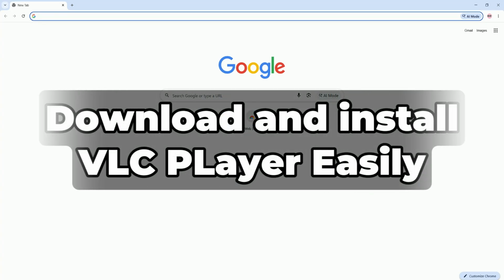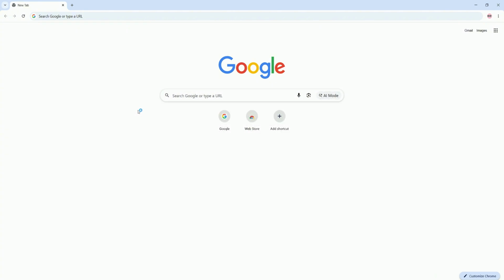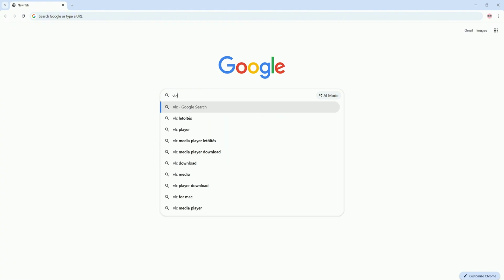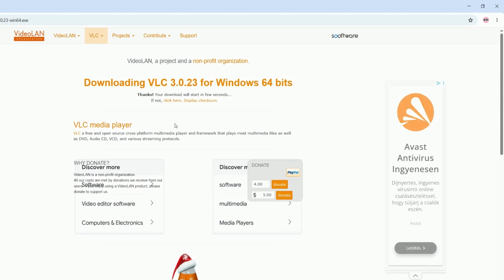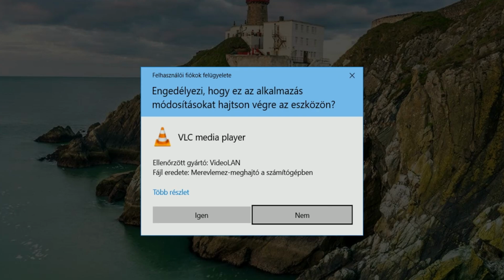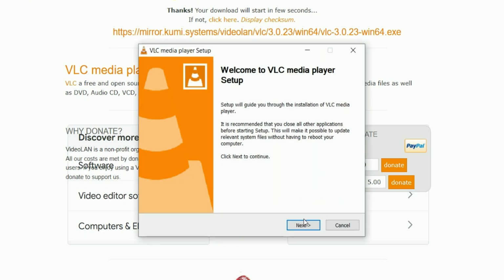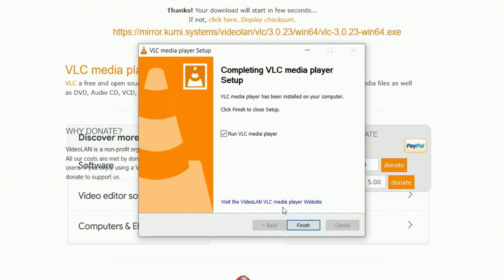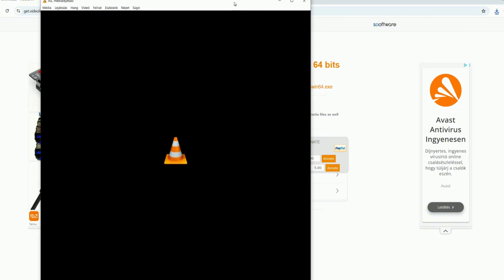How To Download And Install VLC Player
Learn how to download and install VLC Media Player on your PC step by step in this beginner-friendly tutorial.

VLC Media Player is one of the best free media players available and supports almost every video and audio format.

In this video you’ll learn:

How to download VLC Media Player safely
How to install VLC on Windows
Where to get the official VLC installer
VLC setup tips for beginners
How to start using VLC after installation

This tutorial works for Windows 10, Windows 11, and most modern computers.